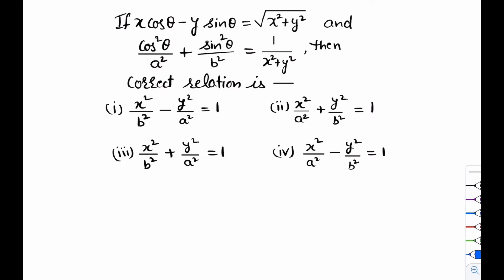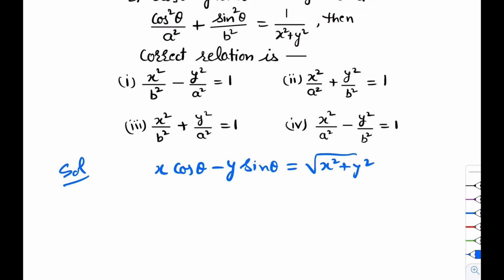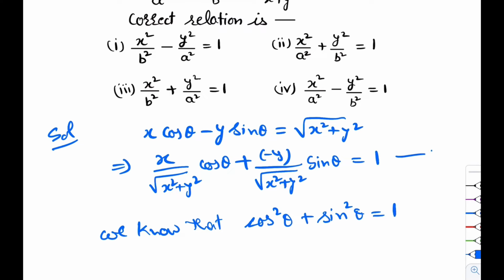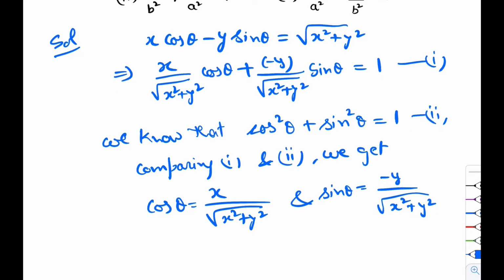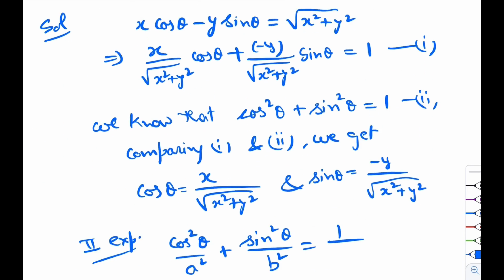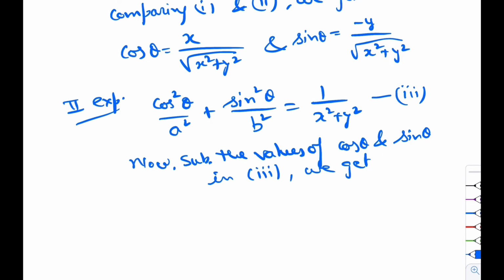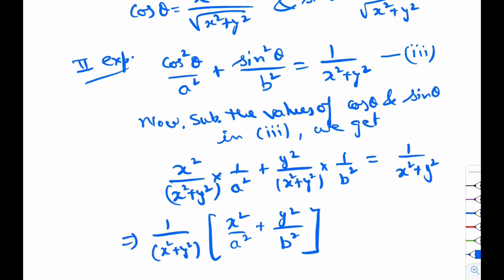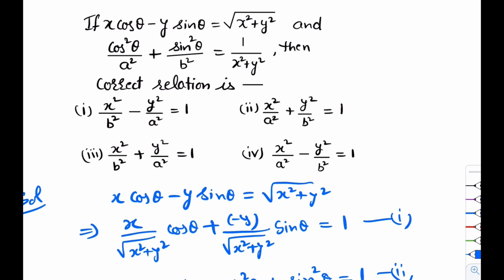Trigonometry (Problem 1) | Can you solve the given problem | Find the solution | Competitive exam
Trigonometry problems
Trigonometry for Bank
 Trigonometry for CAT
Trigonometry for SSC
Trigonometry short tricks
 Trigonometry for competitive exams
 Trigonometry for competition
Learn trigonometry
Some useful problems on trigonometry
Simple tricks to solve trigonometry problems
Tips to solve trigonometry

Trigonometry tricks
Trigonometry basic
Trigonometry practice questions
Trigonometry practice problems